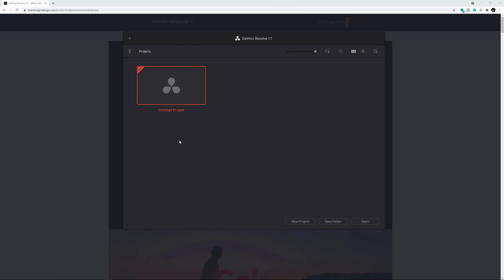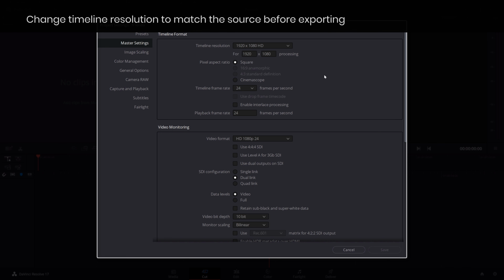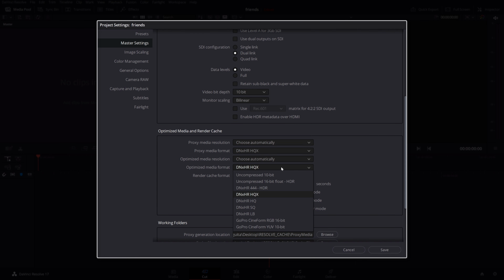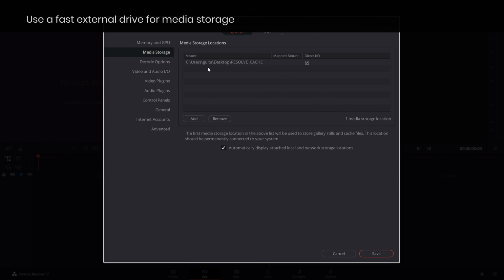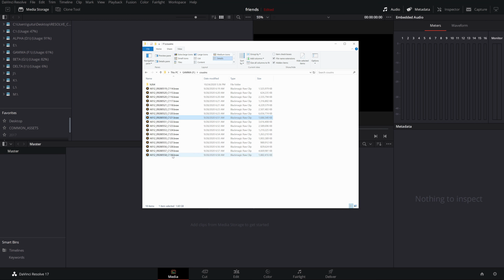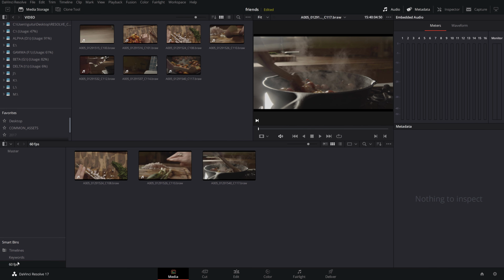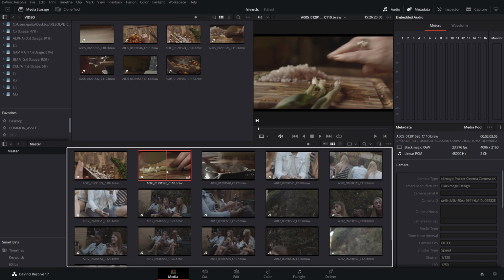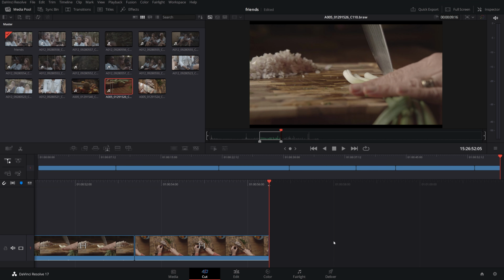DaVinci Resolve 17 Primer: Getting Started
We’ve covered the basics of color correction in our previous Color Correction 101 series but how about if you’re just getting started with DaVinci Resolve? What if you never heard of this tool?
This short DaVinci Resolve primer will get you set up and ready to roll in no time. We’ll cover the basics of our project settings, getting the correct program preferences, conforming high frame rate footage and finally trimming our clips and getting them ready for color correction.
We hope you’ll discover how efficient of a workflow you can have as a stock video producer using DaVinci Resolve.